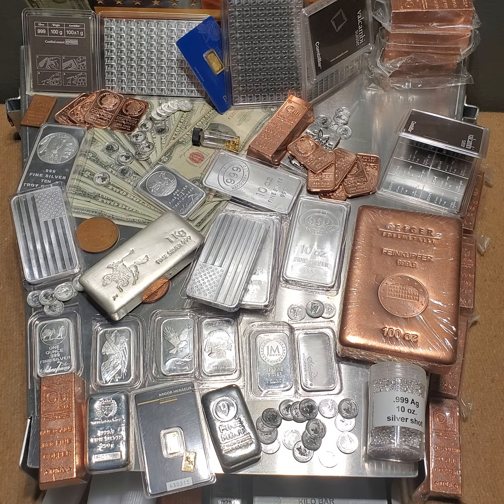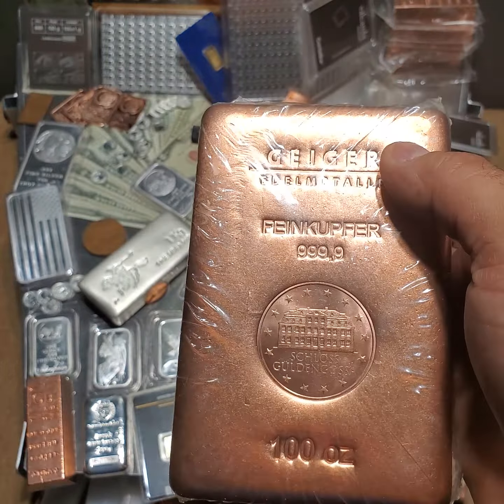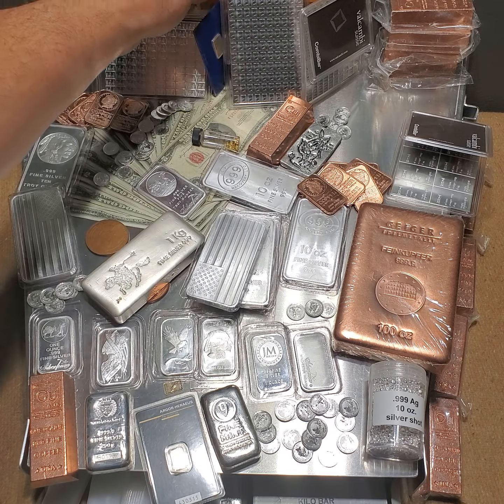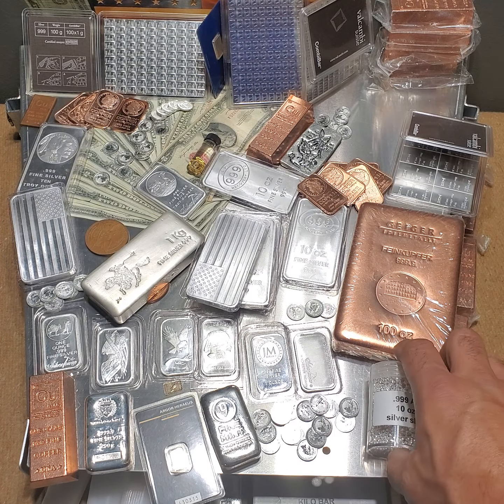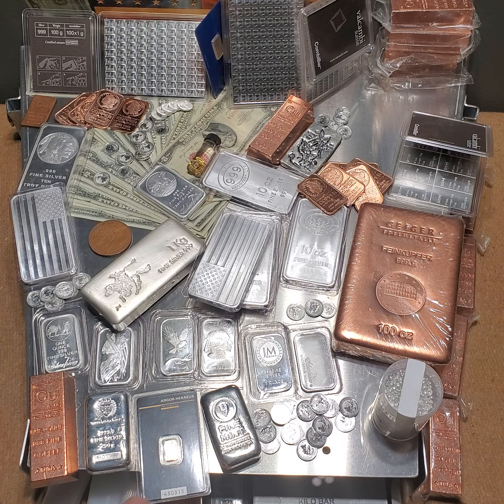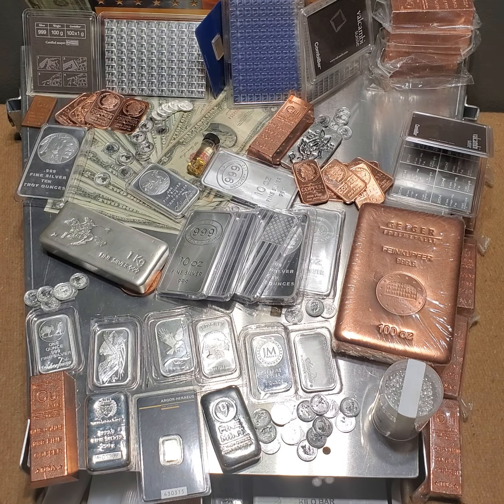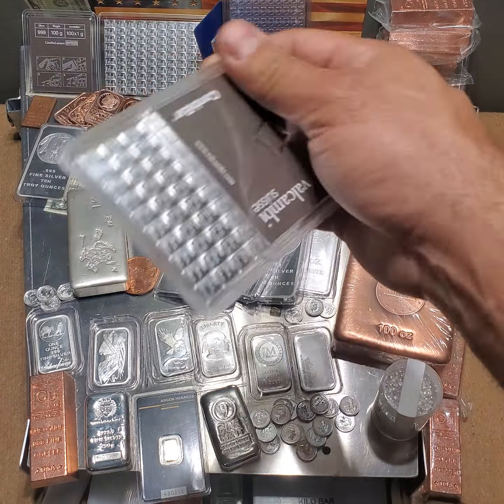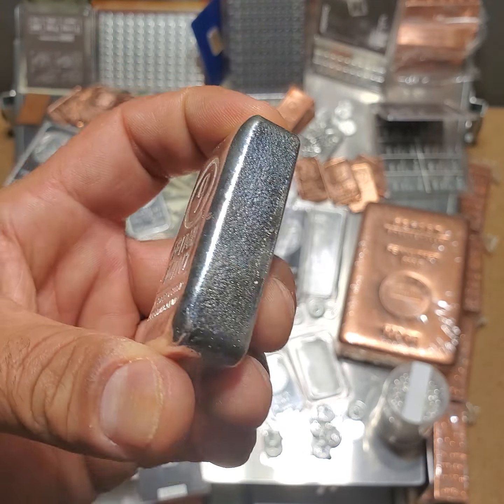Markets are crashing | silver back up Preppers treasure box | shtf silver | small tradable metals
These are just a few ideas and ways people can collect small incremental size silver's golds and coppers for SHTF situations and to hedge against the inflated dollar. please subscribe and leave a comment!